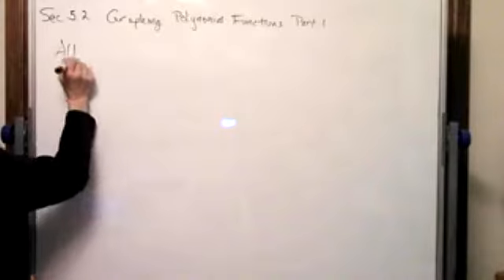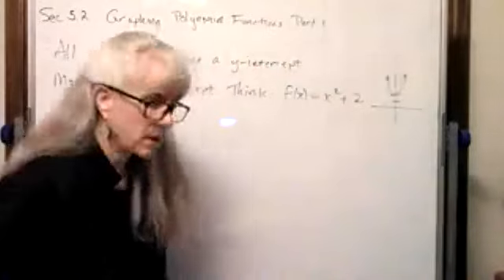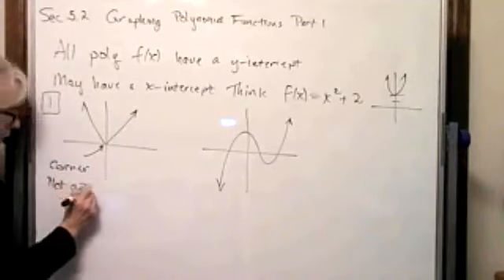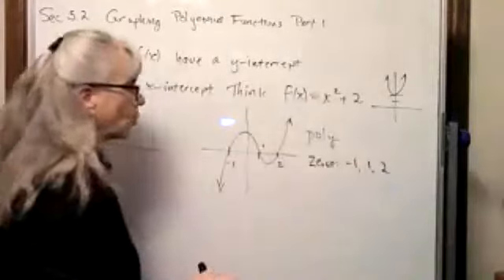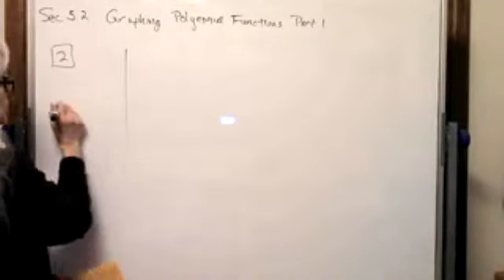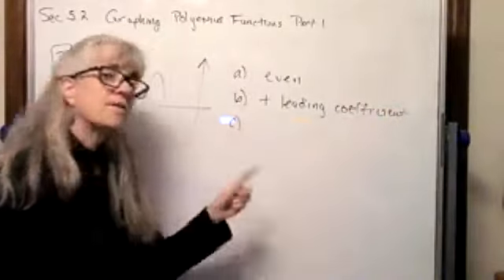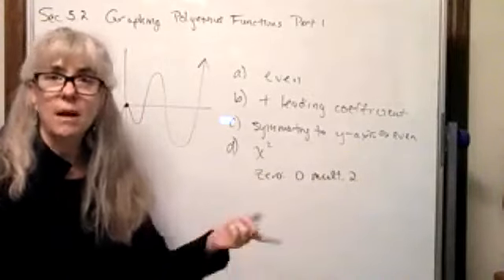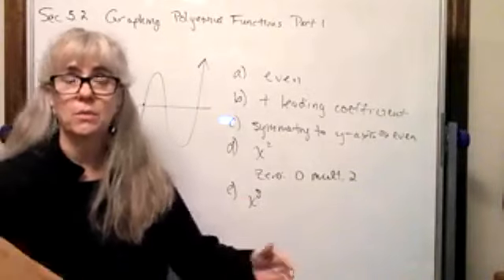Math 120 Sec 5 2 Part 1